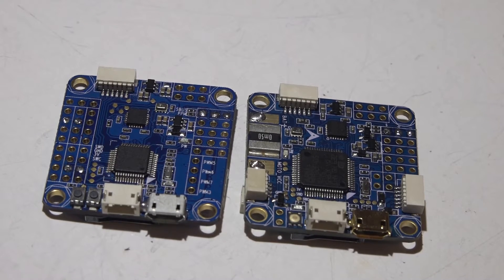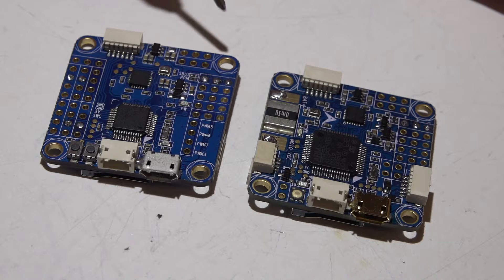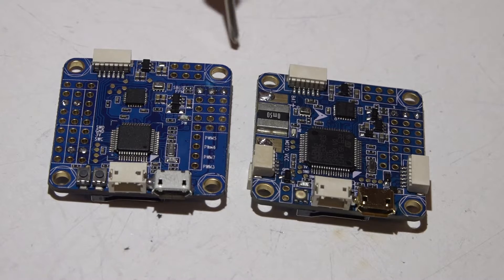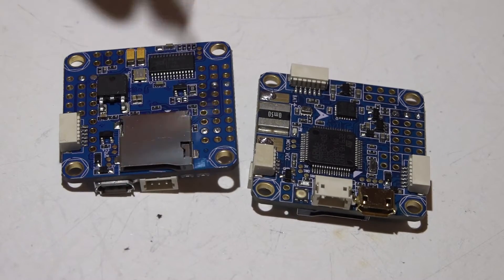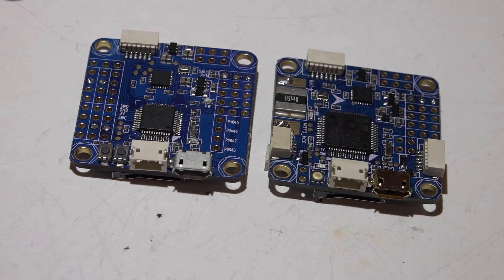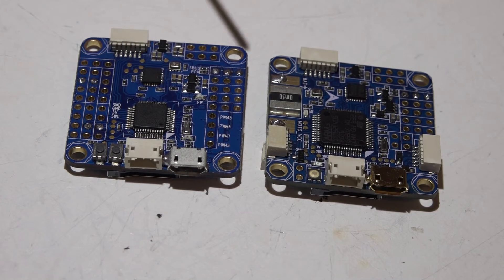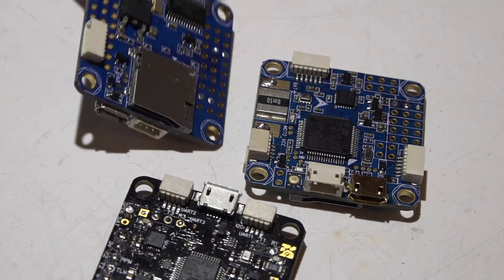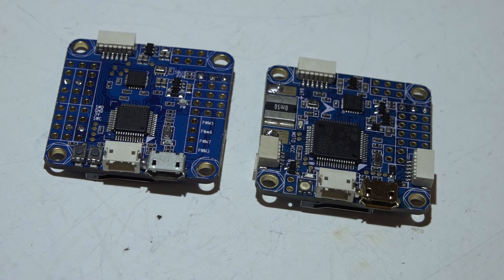Flip 32 Omnibus F3 & F4 Review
At the time of me recording this, these are my favorite flight controllers. You cant go wrong with either one. For only $23 you could have the F3 which is very powerful and full of features. At that price I cant find anything else with more features. The F4 is $33 or $43 for F4 Pro with built in current sensor. These flight controllers are probably the most versatile being great for racing, freestyle flying, or even for a GPS build.

Omnibus F3 clone
Omnibus F4 clone